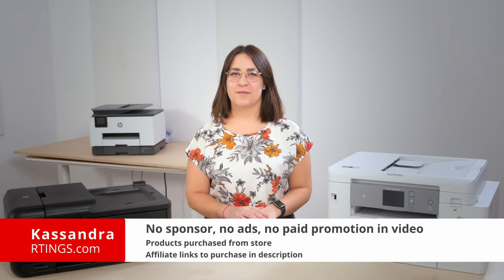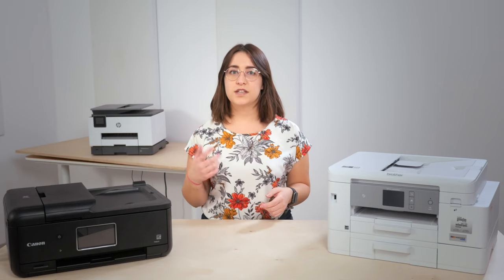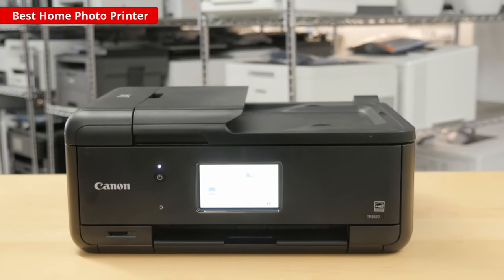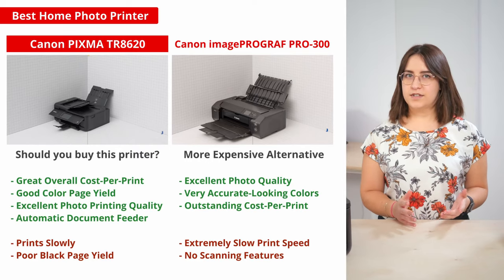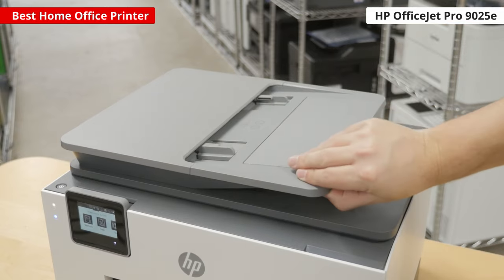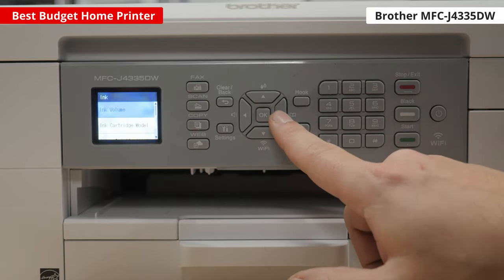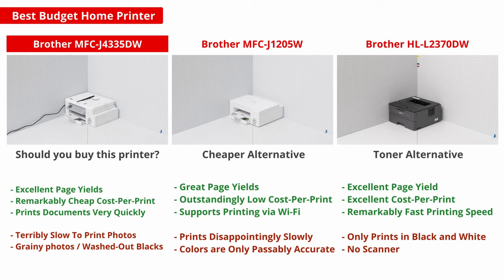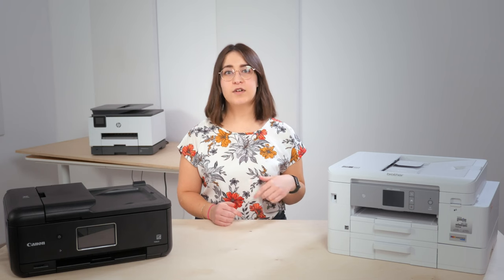Best Home Printers To Buy Early 2022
When shopping for the best printer for home use, you're likely looking for something that's versatile enough to satisfy everyone's needs. Your family might need to copy documents to sign, scan delicate old photos, or print long essays or reports at a moment's notice. Having good scanning features is important to ensure you can digitize your work quickly and efficiently, while a low cost-per-print is a must to help keep you within your budget. Having a variety of connectivity options is ideal if you want to print with ease from any device.

Brother MFC-J4535DW
Printer Review:

Canon PIXMA TR8620
Printer Review:

HP OfficeJet Pro 9025e
Printer Review:

Brother MFC-J4335DW
Printer Review:

00:00 Intro
00:56 Best Family Printer
01:35 Best Home Photo Printer
03:05 Best Home Office Printer
04:01 Best Budget Home Printer
05:26 Conclusion